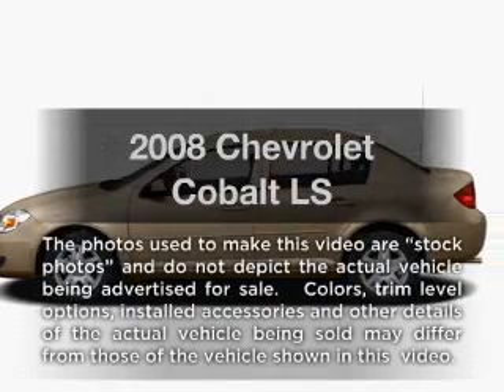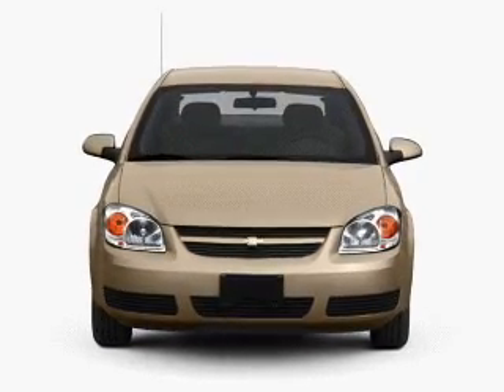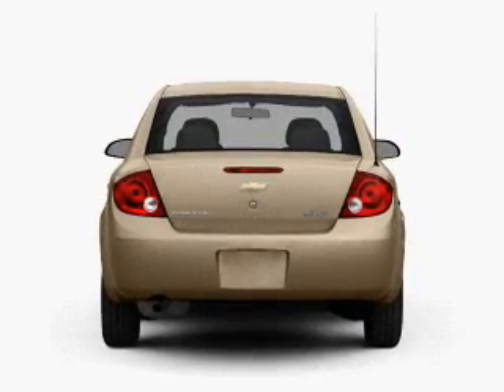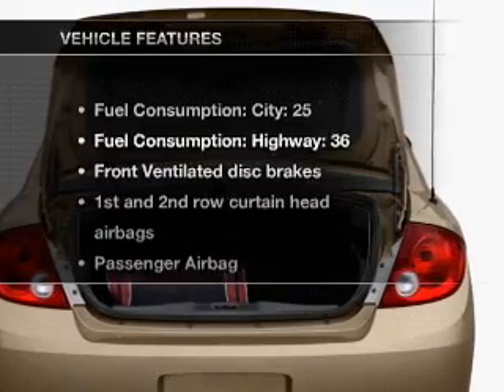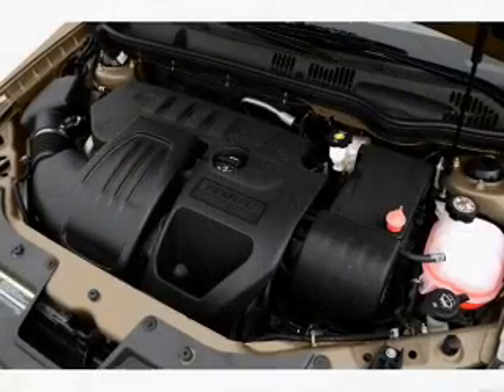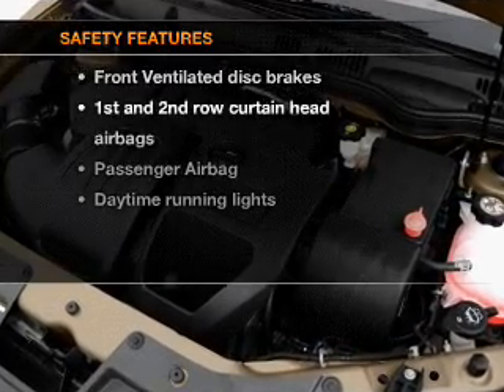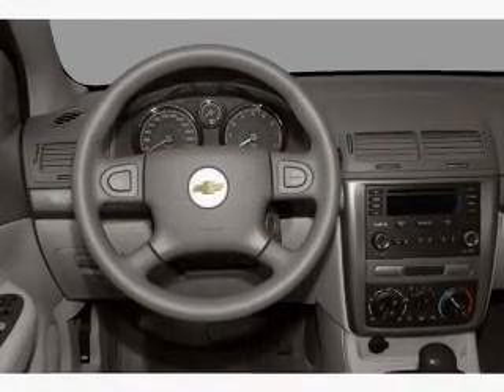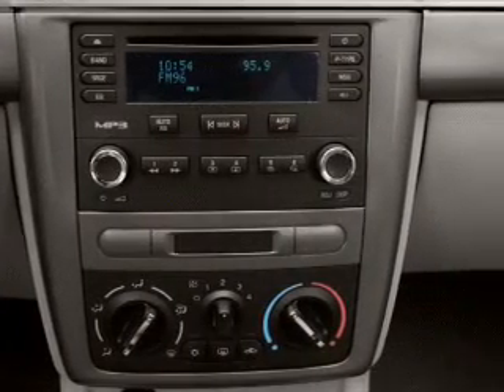2008 Chevrolet Cobalt - Ewing NJ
Year: 2008
Make: Chevrolet
Model: Cobalt
Trim: LS
Engine: 2.2 liter inline 4 cylinder 16 valve
Transmission: 4-Speed Automatic
Color: White
Mileage: 49508
Address:
1721 North Olden Avenue